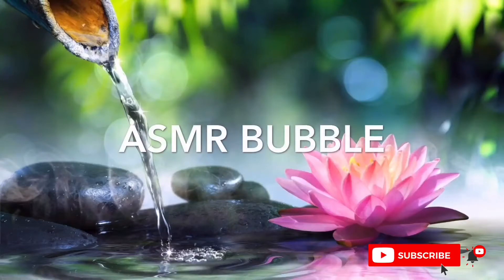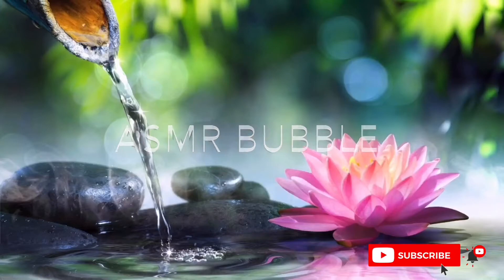ASMR| Latex gloves + tapping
Heyy tysm for supporting me I moved making this video :) sorry for my face in this video ahha I was so concentrated and enjoying the sounds LOL